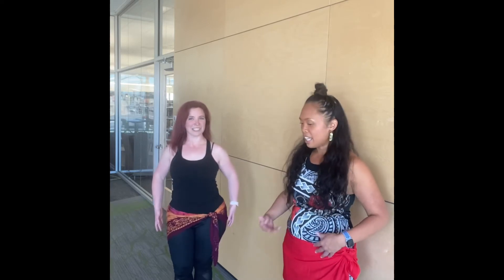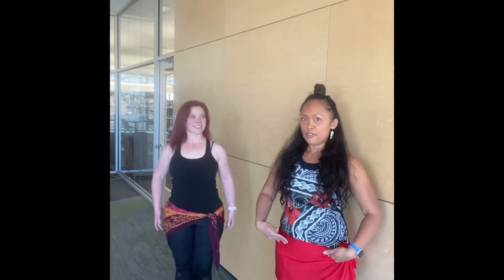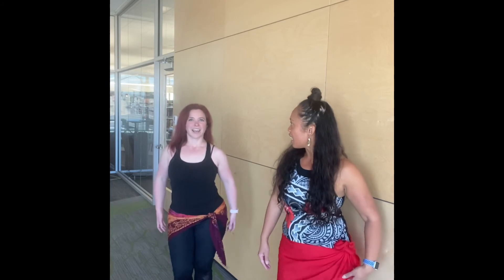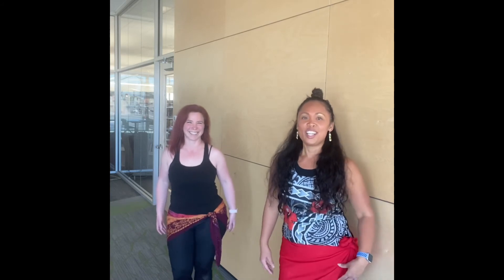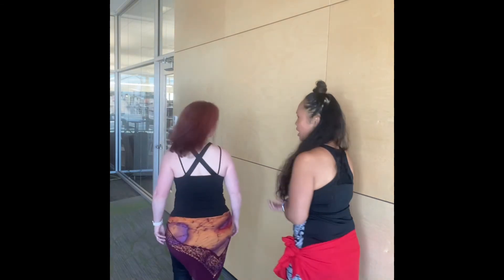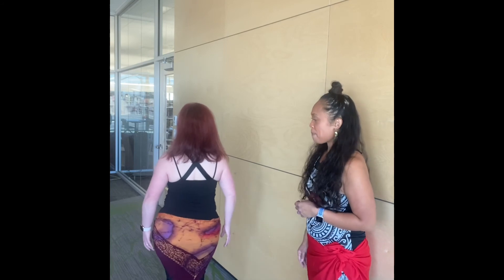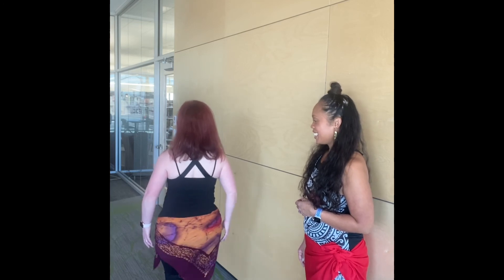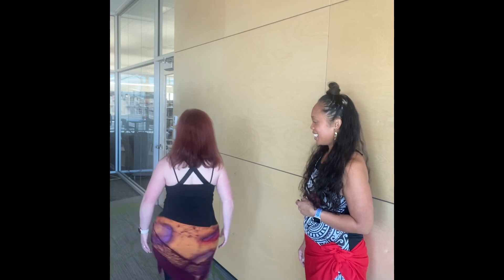Ta’iri Tamau VS Ups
Kristina and I explain the difference and similarities between Tahitian Side-To-Side Motions (Ta’iri Tamau or Otamu) VS Bellydance Ups.  For those exploring World Dance join us at Raq’s Online for online Tahitian, Bellydance, Samba, Fitness, and other amazing dance forms all online on major platforms and apps.